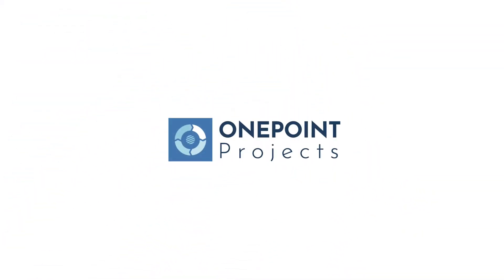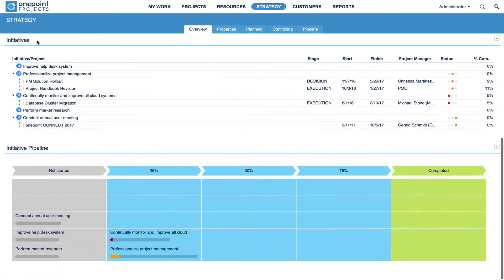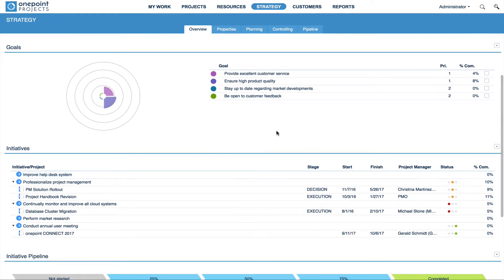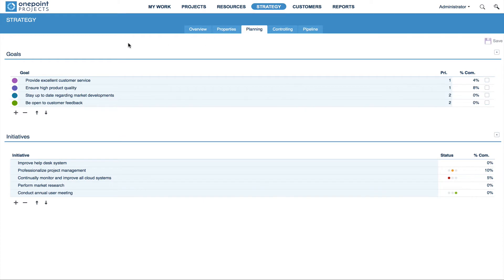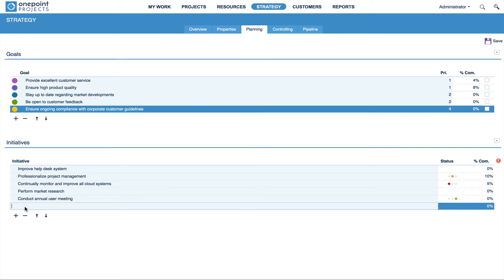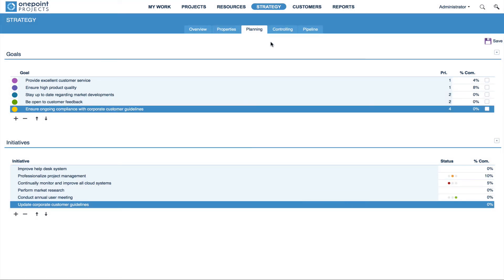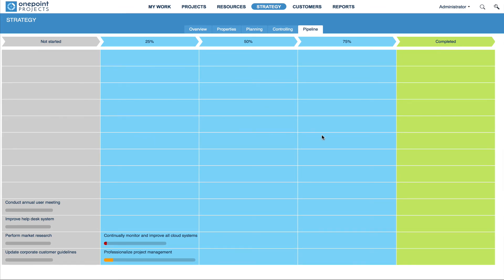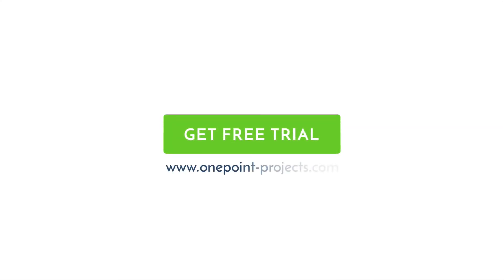How to Use Strategic Management in ONEPOINT Projects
ONEPOINT's strategic management is a valuable communication tool for your business. Define goals, set initiatives, and assign them to a project. In addition, a pipeline provides management with a comprehensive overview of all strategic initiatives and their status/progress.

❗️We've rebranded: ONEPOINT Projects is now Planforge.

      ✅ no credit card
      ✅ no commitments